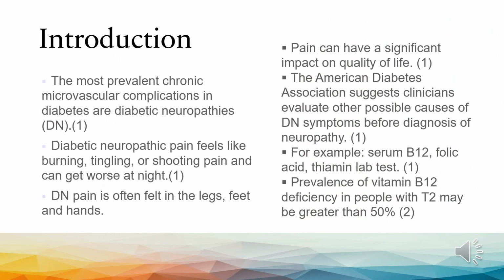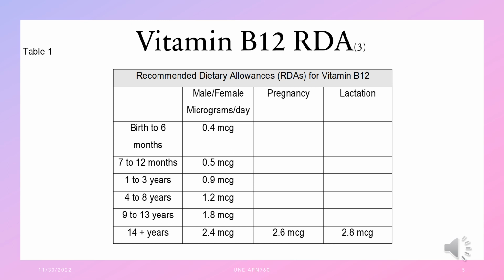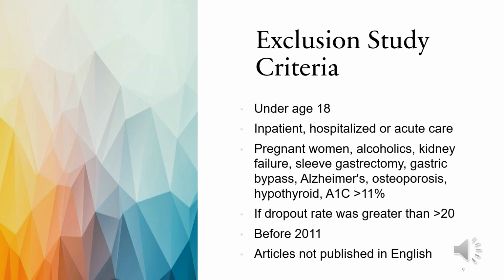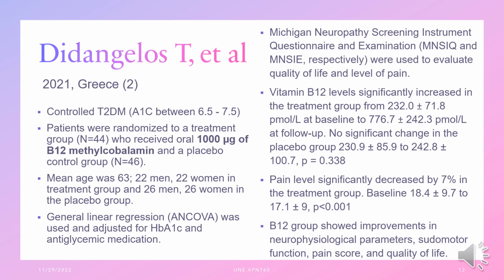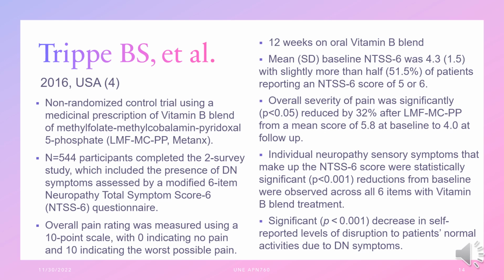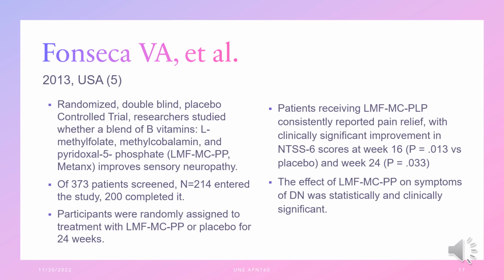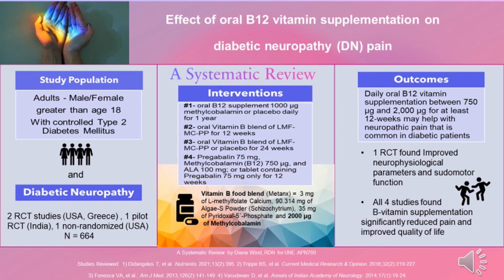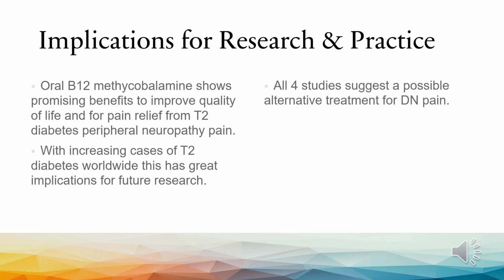Systematic Review: Effect of oral B12 Vitamin Supplementation on Diabetic Neuropathy Pain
Systematic Review: Effect of oral B12 Vitamin Supplementation on Diabetic Neuropathy Pain. By Diana Wind, RDN candidate for Masters in Applied Nutrition, University of New England APN760. Related manuscript is also available upon request.

"The contents of this work are for a project completed by a student in the University of New England's MS Applied Nutrition program.  All works published by students are solely the responsibility of the student author and viewers/readers should be aware the work, statements made, and opinions expressed are strictly those of the authors and not the University of New England."